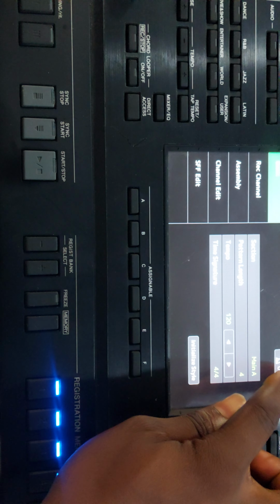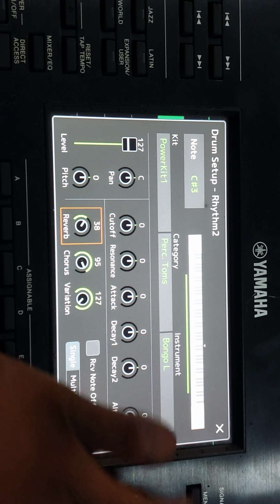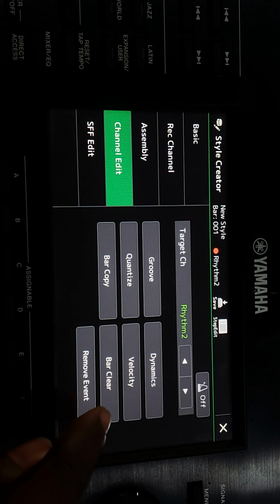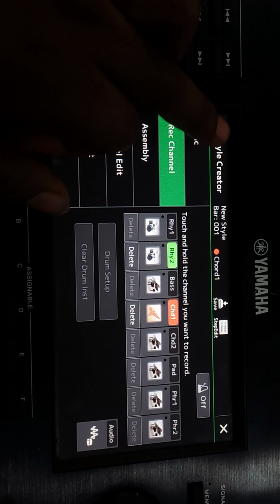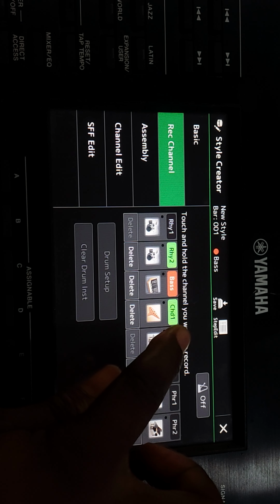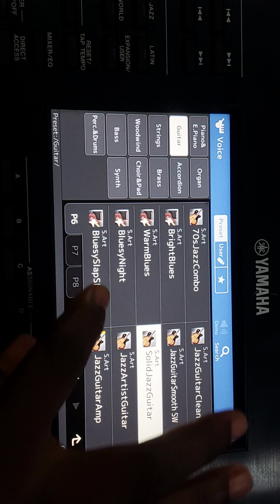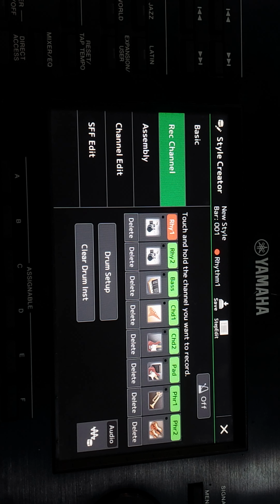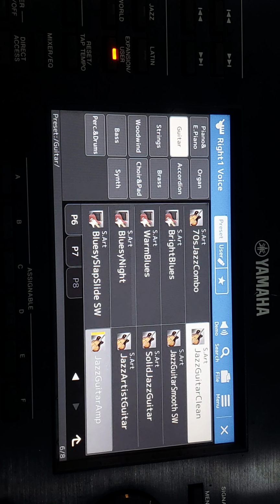EXPENSIVE MISTAKES WE MAKE WHILE CREATING BEATS ON YAMAHA SX 700/ SX 90.